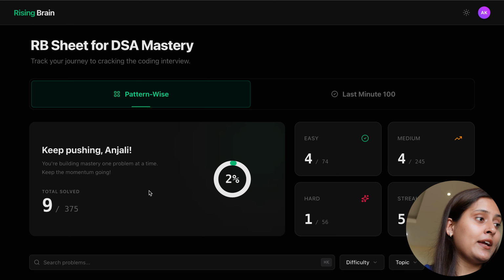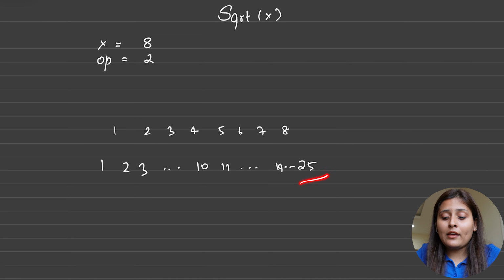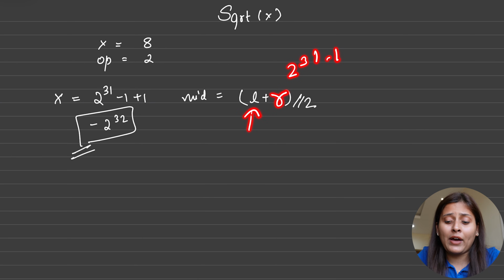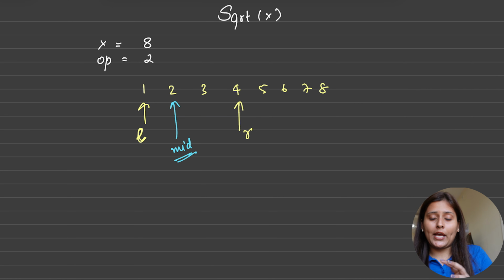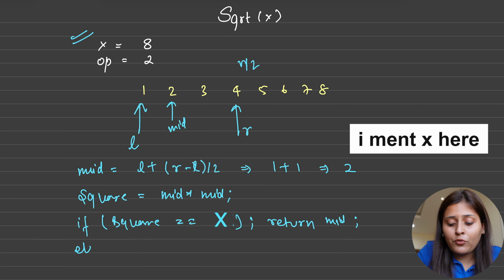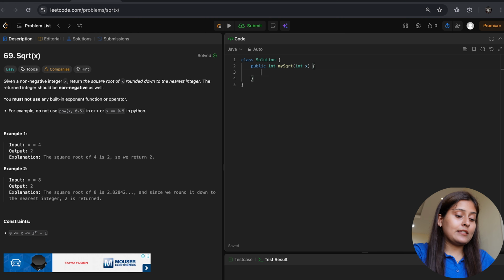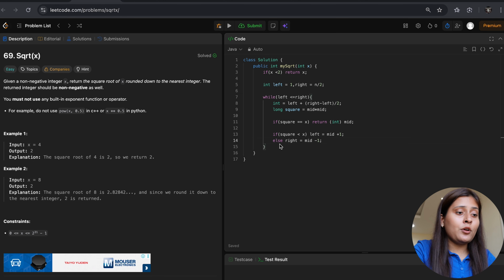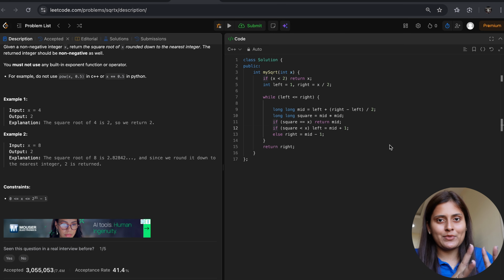Sqrt(x) Explained | Binary Search Approach | LeetCode Sqrt(x) | C++ / Java / Python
In this video, we solve the Sqrt(x) problem step by step using the binary search pattern.

First, we understand the problem of finding the integer square root of a number and why calculating the exact square root is not required. Then we build the intuition to apply binary search on the answer space, where we search for the largest number whose square is less than or equal to the given number.

We walk through how to maintain the low and high pointers, calculate the mid value, and decide whether to move left or right based on the square of the mid value.

In this video we cover:
Problem intuition, applying binary search on the answer space, maintaining low and high pointers, calculating mid safely, checking mid * mid with the target, avoiding overflow, edge cases, clean implementation in C++, Java, and Python, time complexity O(log n), space complexity O(1).

Quick tips while learning:
• Try to understand why binary search works on the answer space
• Do a dry run with small numbers
• Implement the code yourself instead of copy-pasting
• Focus on the condition that decides the search direction

This is a very common binary search interview problem asked in coding interviews.